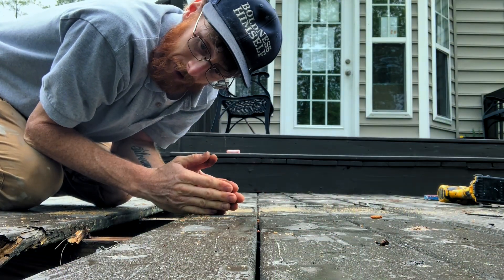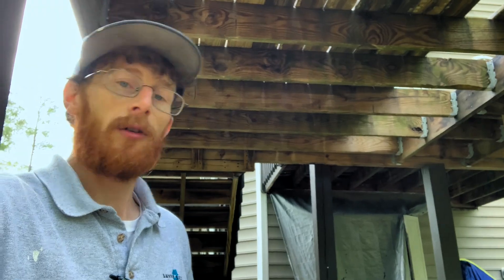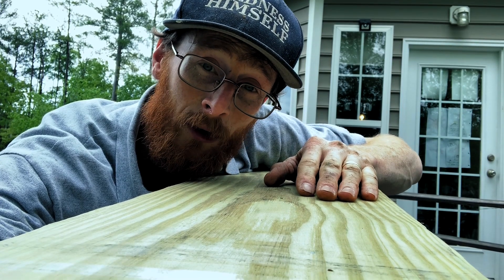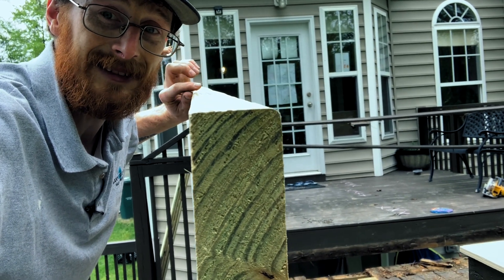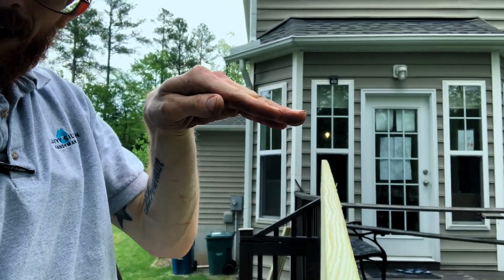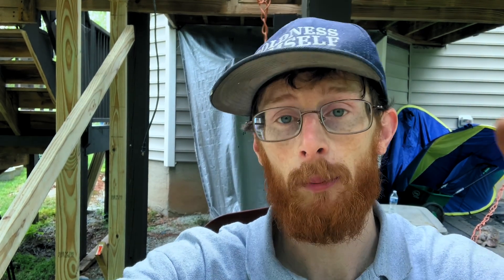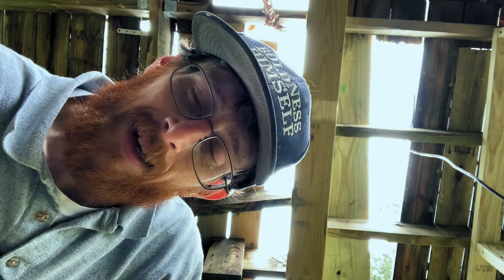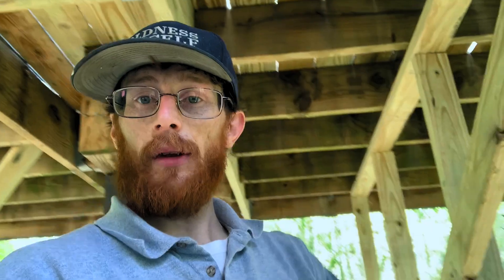HOW TO replace a rotted deck joist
I replaced a rotted deck joist and some deck boards. Enjoy this home improvement video :)